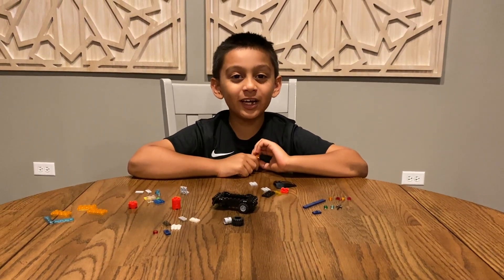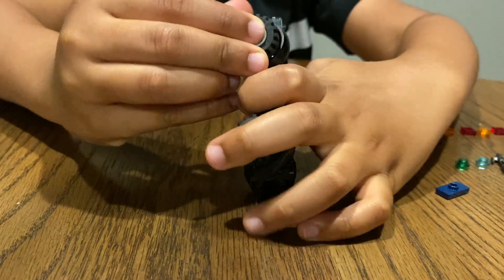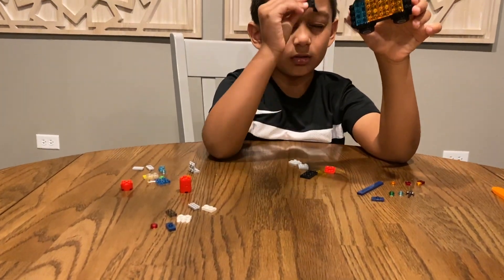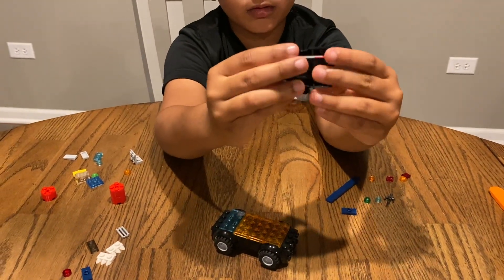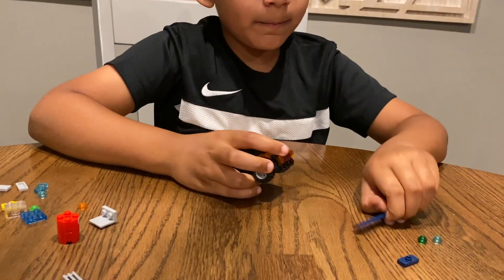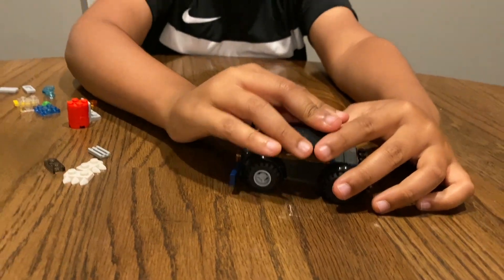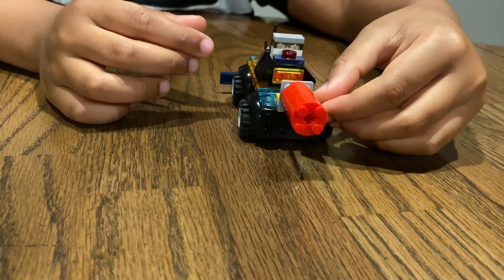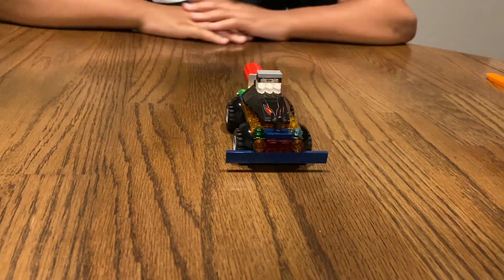How to make a Race car with Legos?